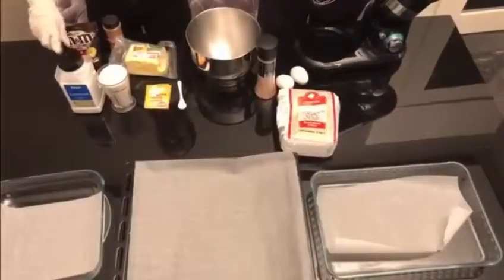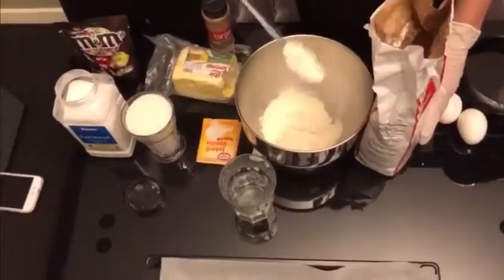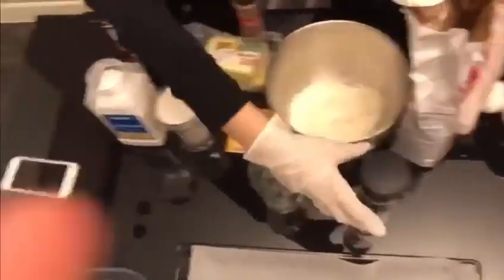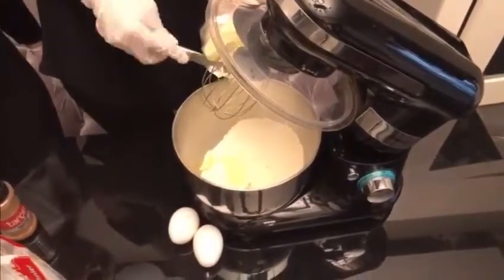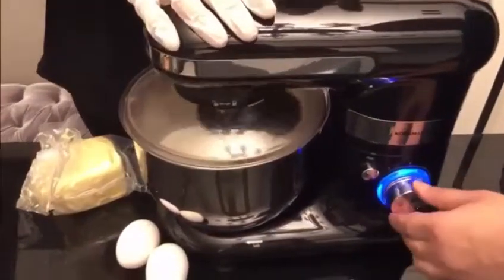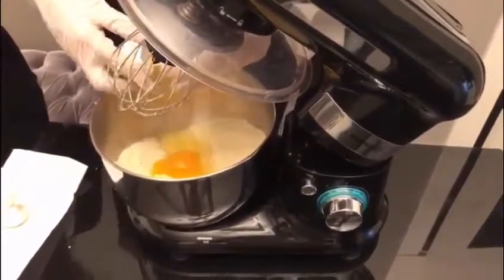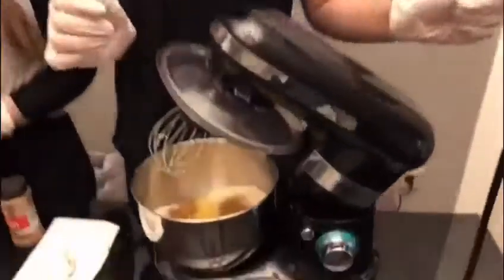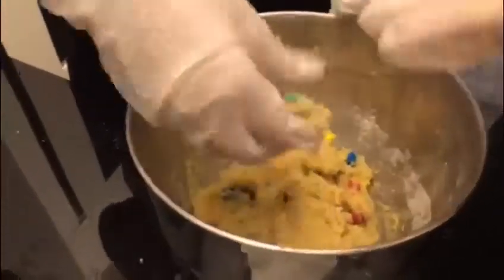how to make